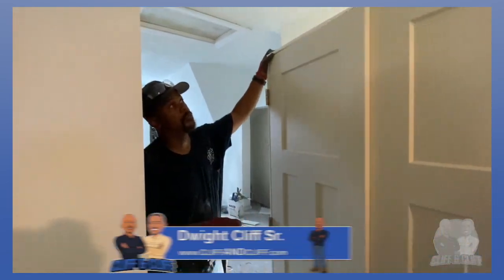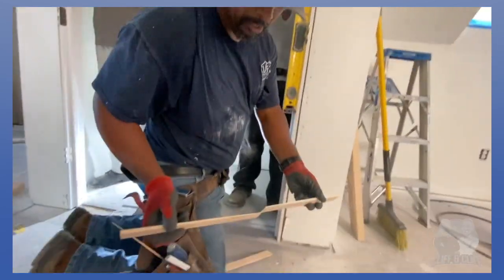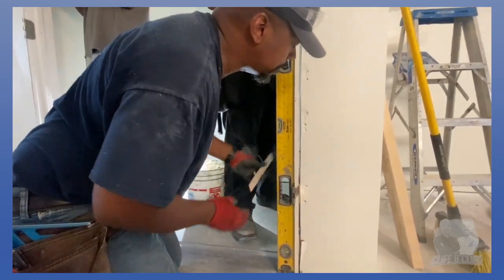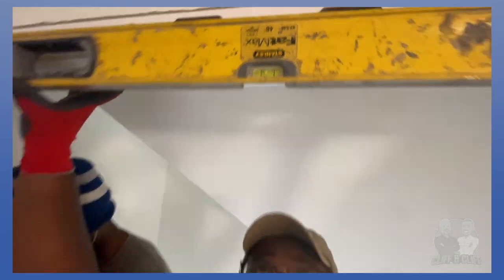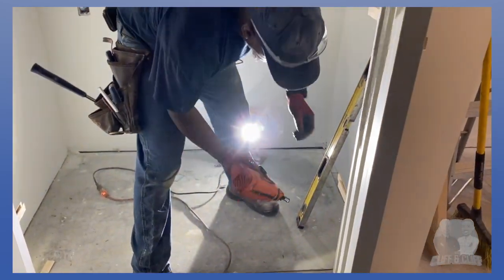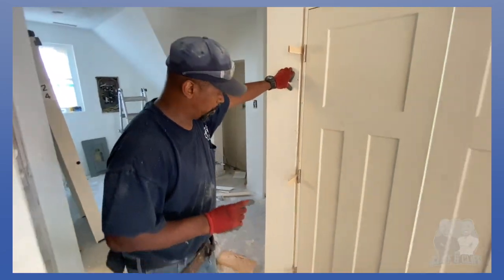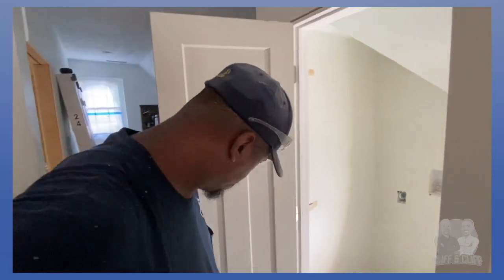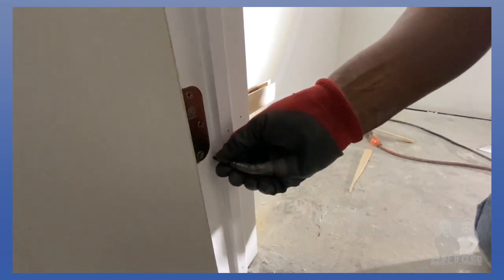Simple and Effective: How to Professionally Install a Set of Prehung French Doors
Here are the tools and resources I designed to help your contracting business succeed:

🚨 CC2021-10 🚨

The Productivity Pack
Our 100+ Plus Tools and Resources to SIMPLIFY & AMPLIFY your Contracting Business

My First Employee
Complete 16-Step Hiring Process to Hire the Perfect Team - Everything you need to Hire the Perfect Team and Systemize the Process – Forms, Templates & Checklist